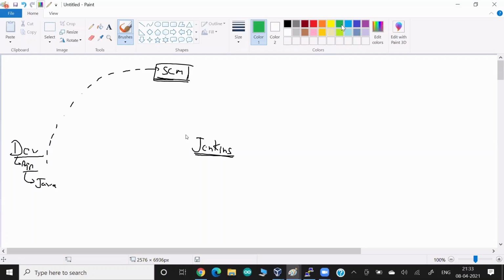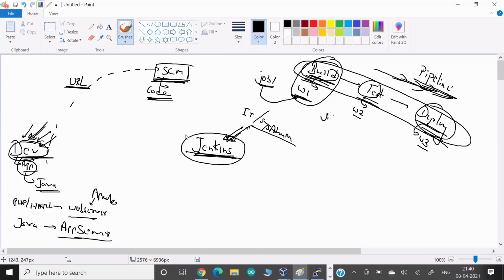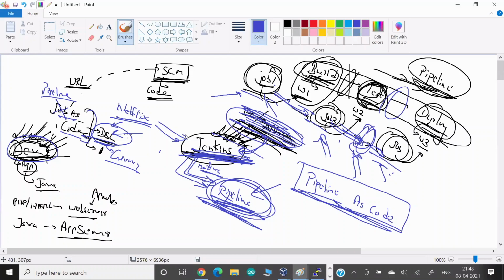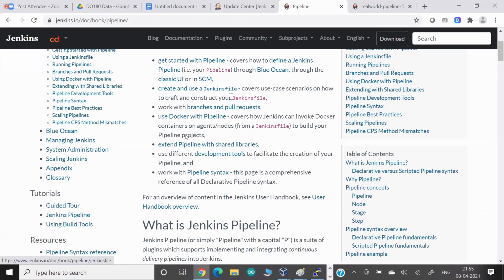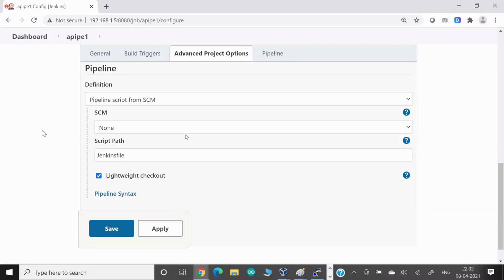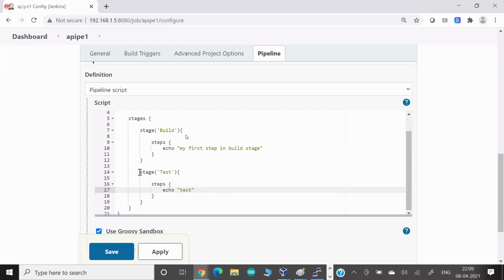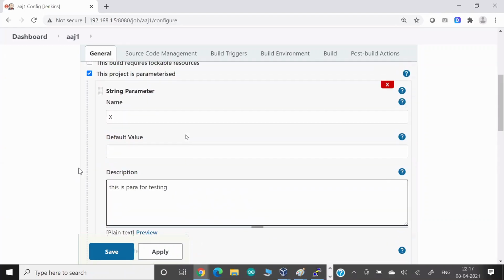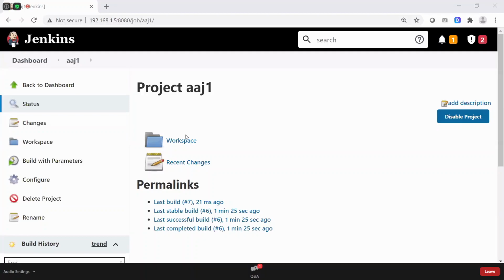Jenkins #13 | Complete Jenkins Series